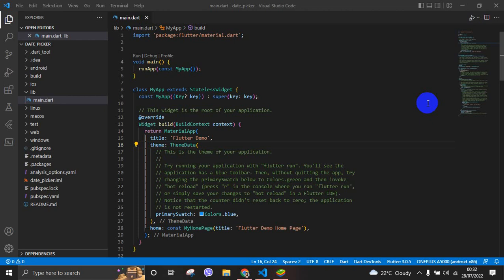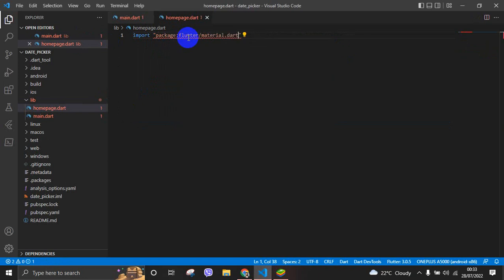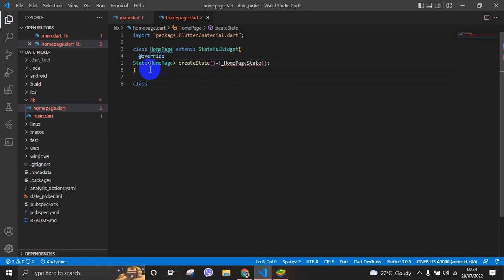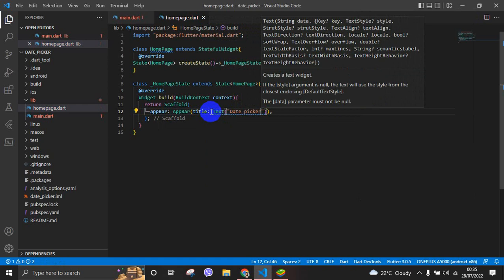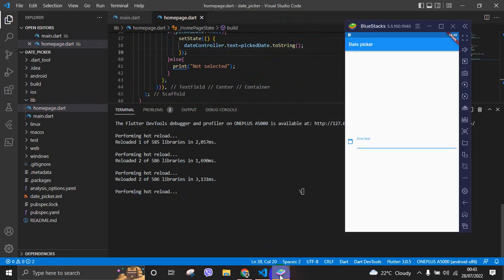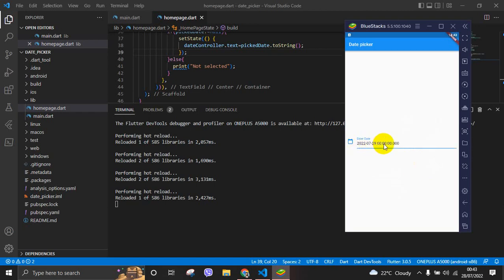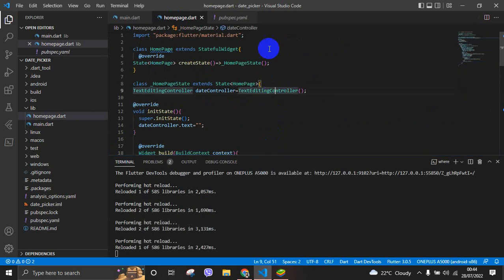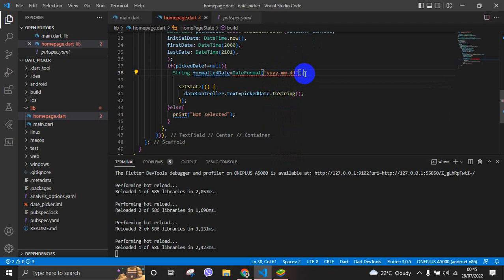Flutter Tutorial - Date Picker in Flutter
Date Picker is one the most used widget in flutter.
In this video we learn to use Textfield and use date picker in flutter. We commonly use TextField to select the date picker so that we could set the picked date to the textfield.